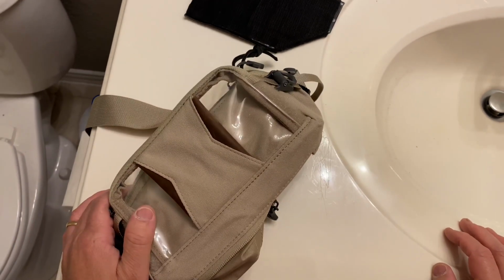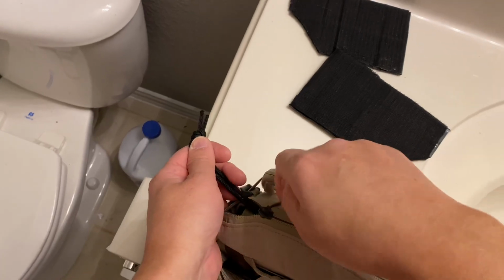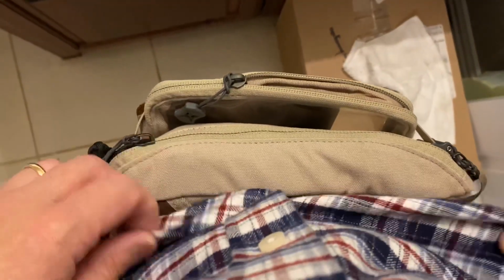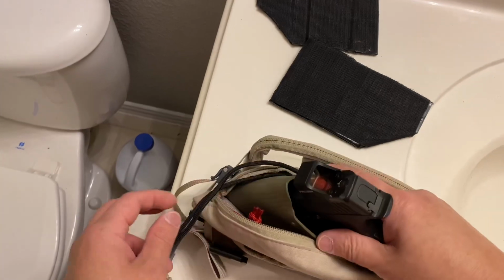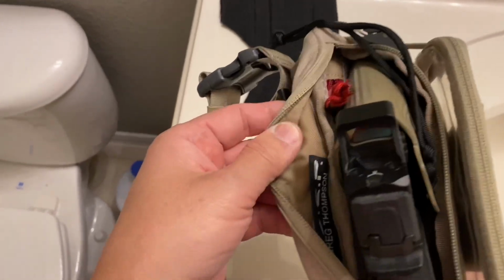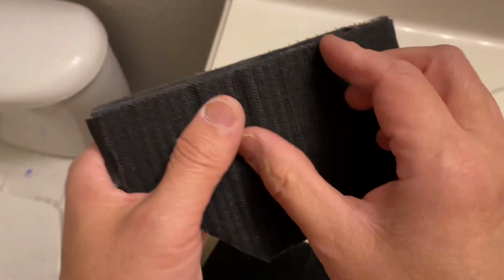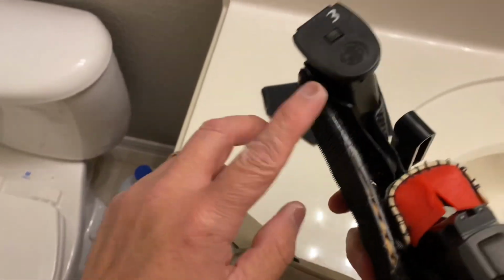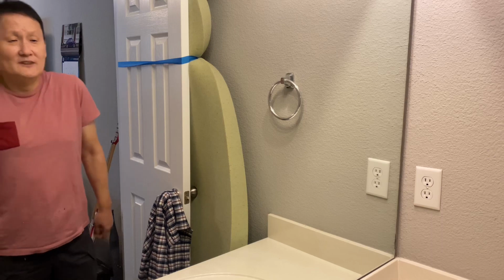VERTX S.O.C.P. Sling Pack / Sig Sauer P365 XL Another Mod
This is an addendum to the previous video about the VERTX S.O.C.P. sling pack mod to fit Sig Sauer P365 XL